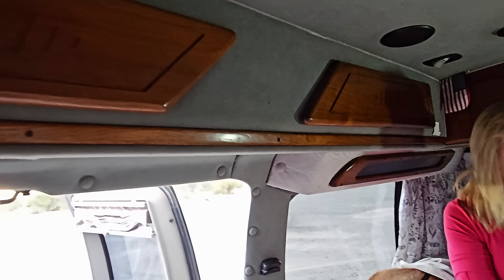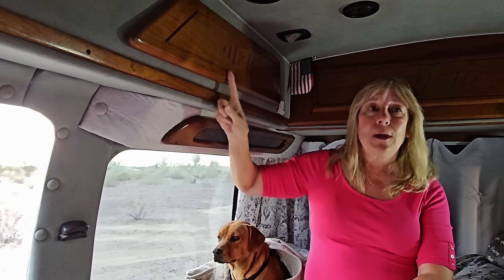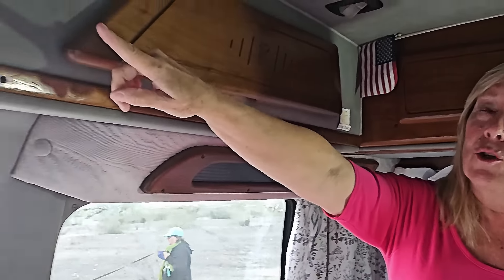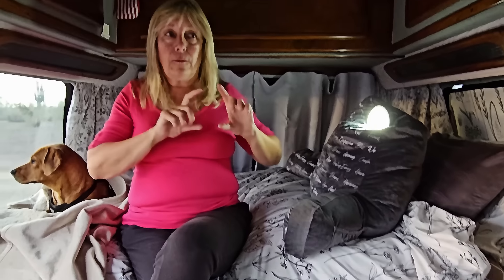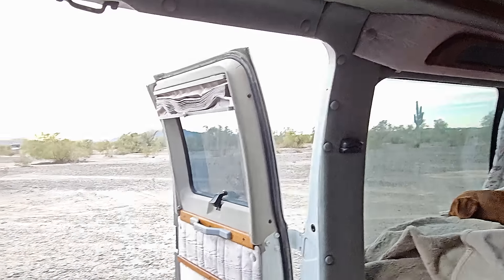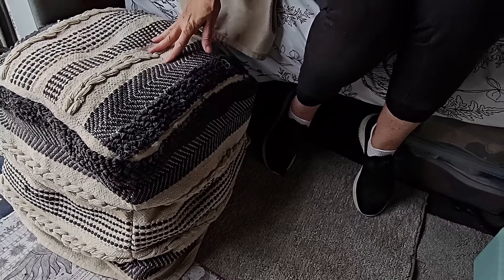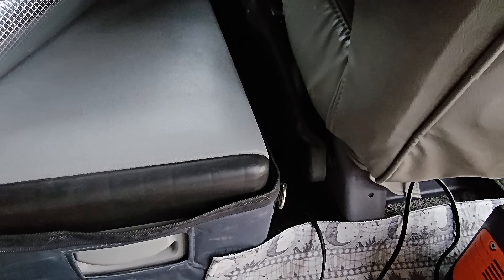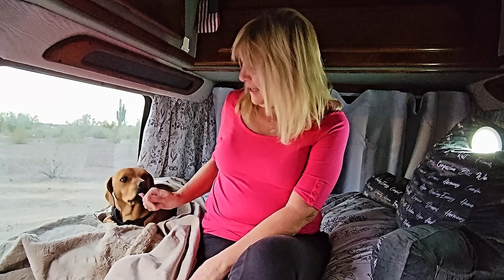VAN TOUR: MANY ROADS, NO RULES!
FULL TIME VANLIFE YOUTUBER: Meet my friend, Adriana! She's been full-time on the road longer than I have. She recently went from two ½ years in a minivan to a 1998 Dodge Ram conversion van, by Regency. It's still a work in progress.

She adopted her new companion, Luna, just 3 weeks before we shot this video in Quartzite, Arizona. The van isn't perfect yet, but dear little Lua is!